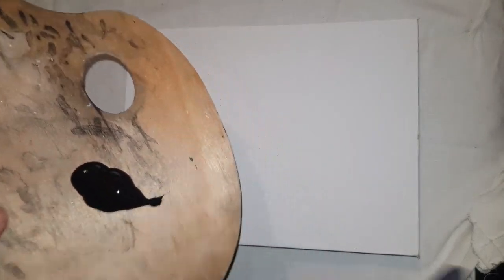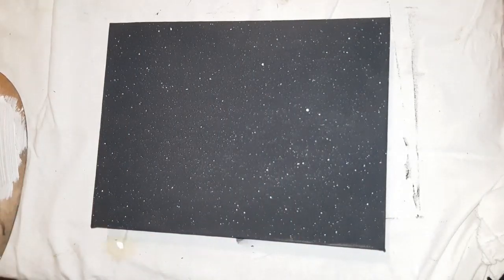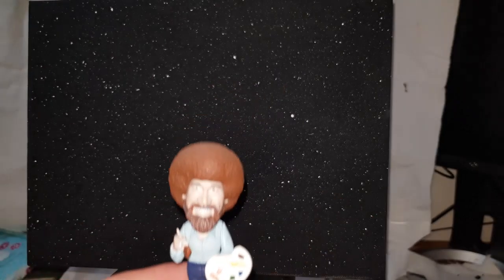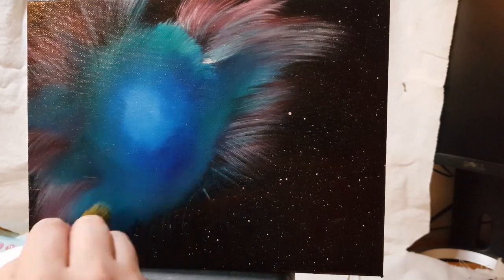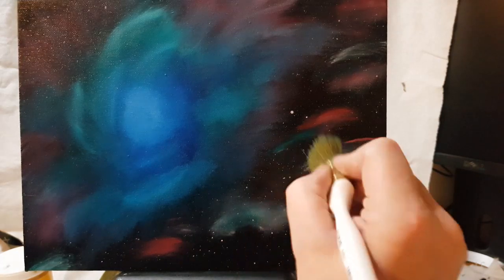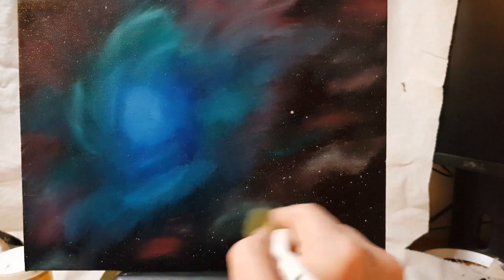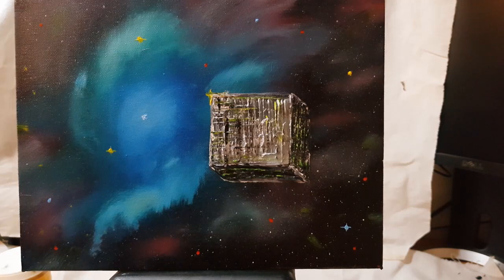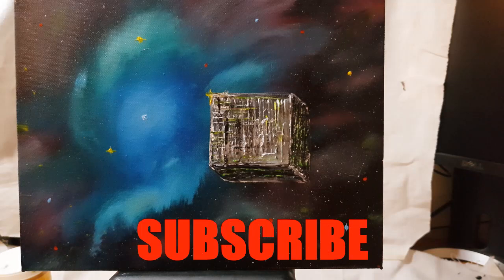Star Trek Oil Painting (Danger Man Paints) Full Video (NOVICE ALERT!)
So Here it is. My first YouTube Painting.
It took roughly 3 hours to complete and an additional 6 to edit together.
I state many times in this video that I am a novice painter and I have practically no talent to speak of but its something that I have wanted to try for a while now.
Please be gentile in the comments lol

Hope you enjoy the video and if you want to see more like this then please make it known.